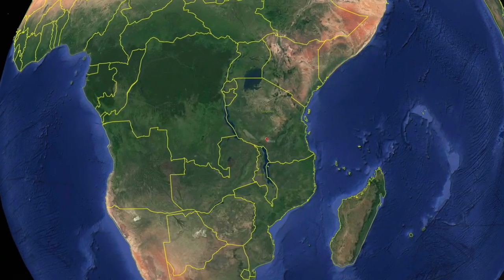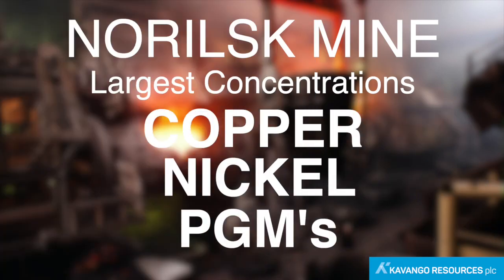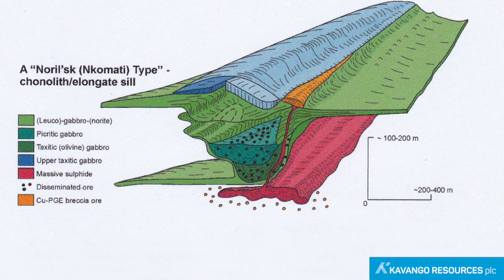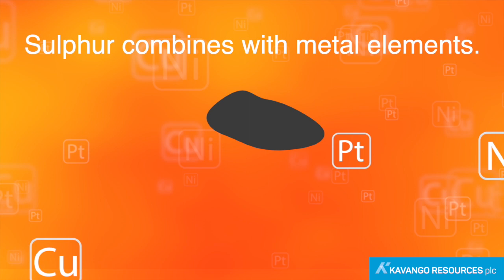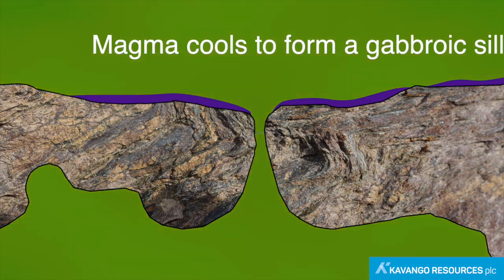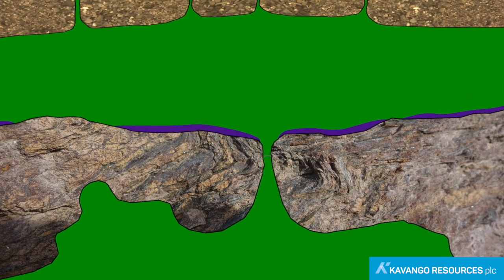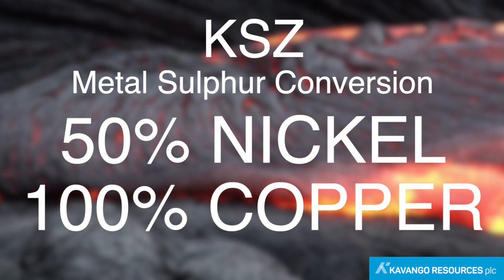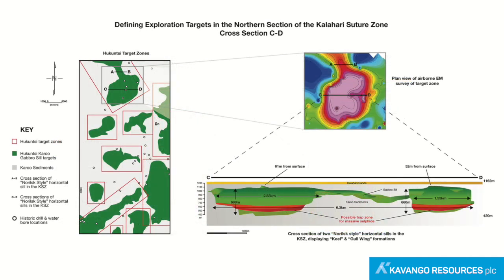Formation of Magmatic Sulphides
Watch this video which explains the Formation of Magmatic Sulphides as at the Norilsk Mine and the similarity between this and the KSZ project.

Click here for more information on the Kavango Resources KSZ Project